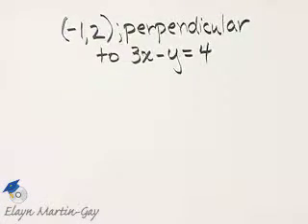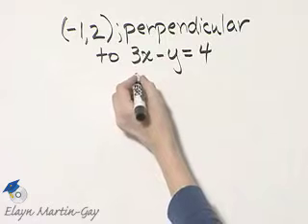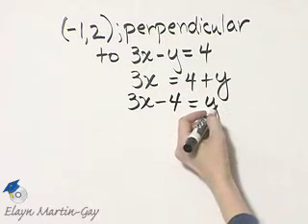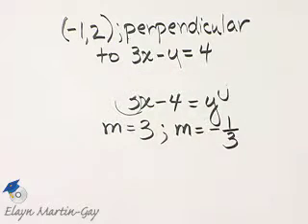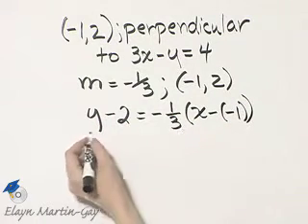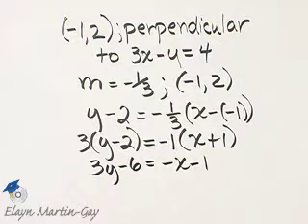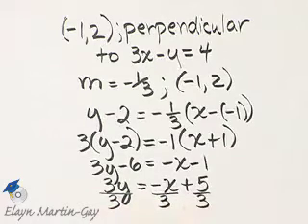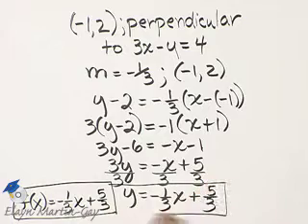Martin-Gay Intermediate Alg Ch 3 Ex 19